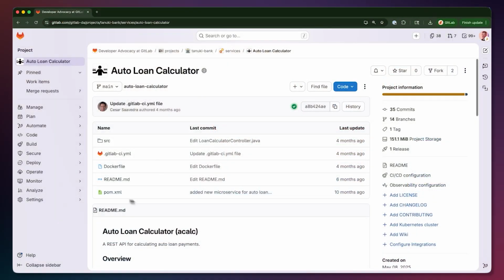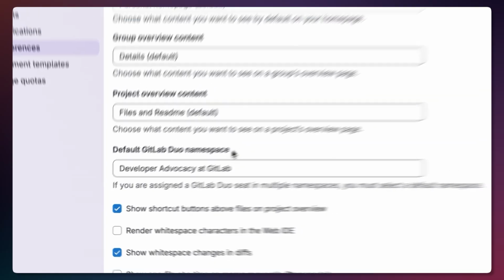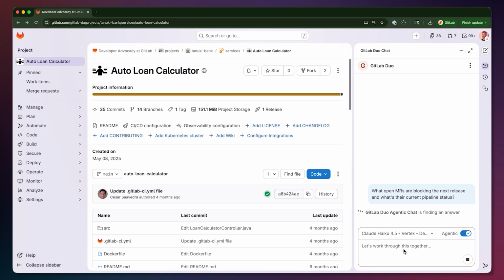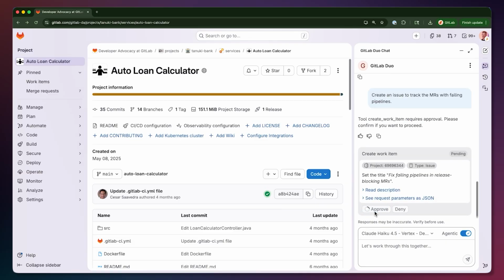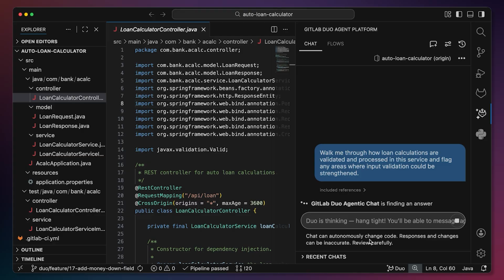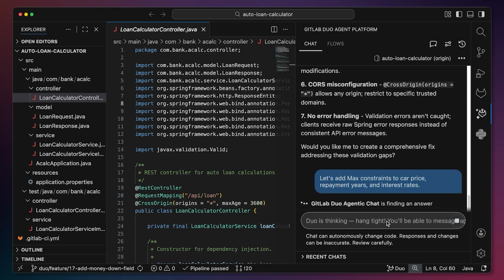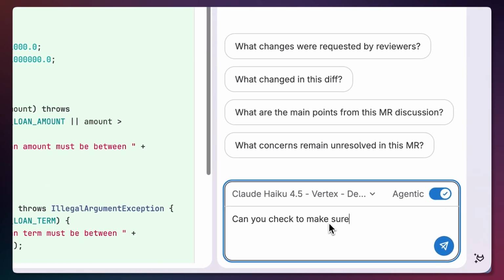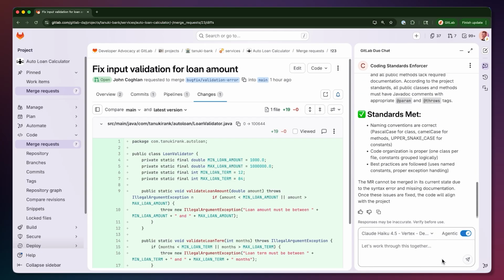GitLab Duo Agentic Chat Demo: Automate Workflows with AI Agents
Unlock the power of GitLab Duo Agentic Chat! In this demo, John Coghlan, Developer Advocate at GitLab, shows you how to use this versatile tool to streamline your software development lifecycle. Learn how to identify blockers, address critical gaps, and leverage custom agents within your UI or IDE.

In this video, we'll cover:
* Getting Started: How to enable Agentic Chat at the project, group, and instance levels.
* Identifying Blockers: Using AI agents to find open merge requests and pipeline failures.
* Automating Issue Creation: Watch as the agent generates issues to track blockers with full context.
* IDE Integration: Learn how to use agents directly in your IDE to analyze code and strengthen input validation.
* Custom Agents: Discover how to use team-specific agents, like a Coding Standards agent, from GitLab's AI Catalog.

Timestamps:
00:00 Introduction to Agentic Chat
00:22 Setup and Configuration
01:00 Using Agents to Find & Track Blockers
01:40 Analyzing & Fixing Code Gaps in the IDE
02:49 Leveraging Custom Agents via the AI Catalog
03:21 Conclusion and Future Possibilities